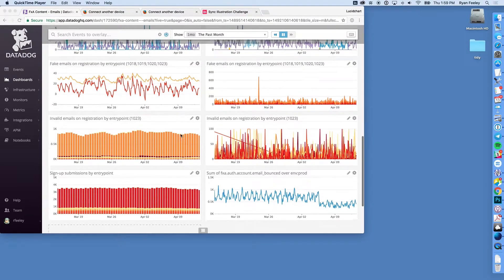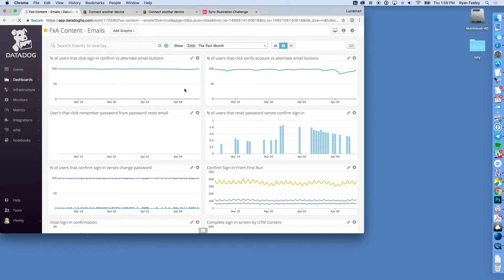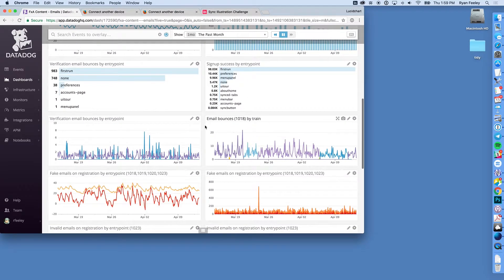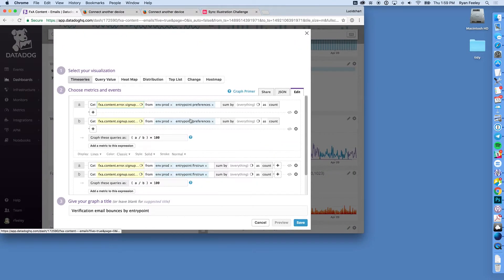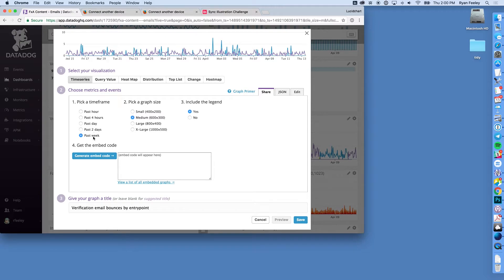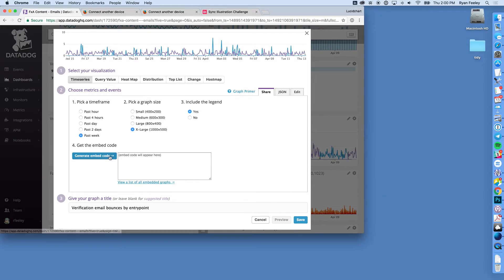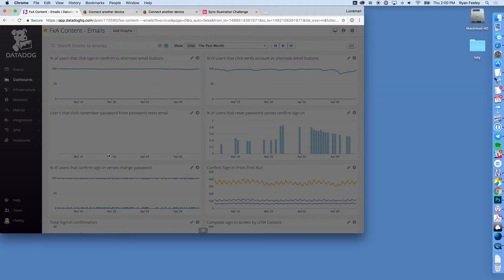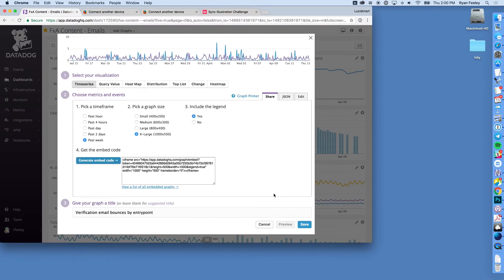Datadog share window